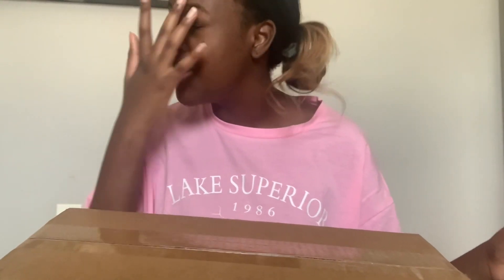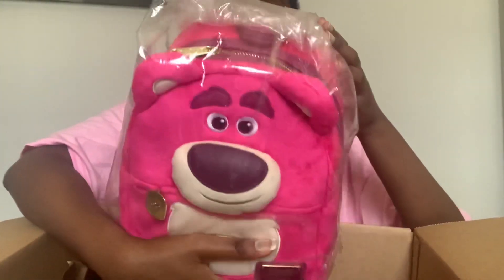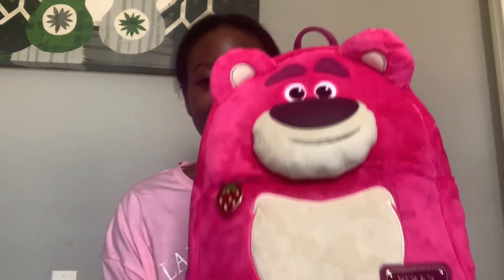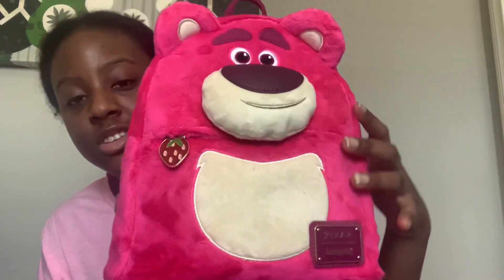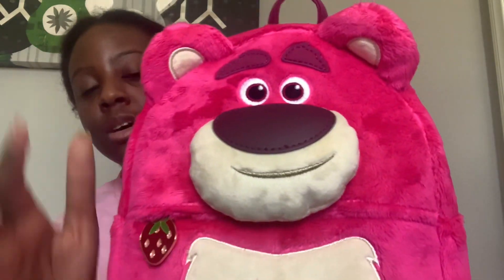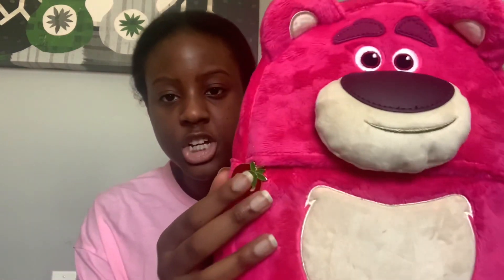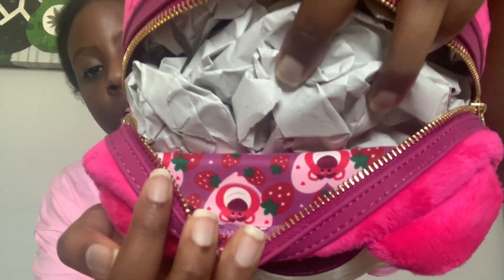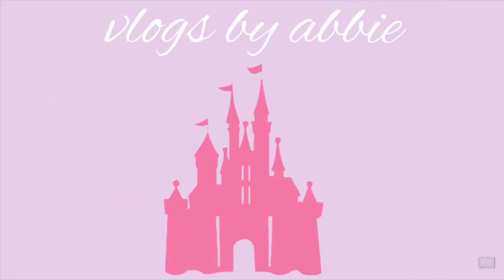IM BACK!!! AND OPENING MY FIRST DISNEY LOUNGEFLY BACKPACK HAUL!!!